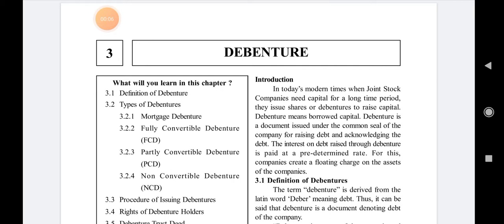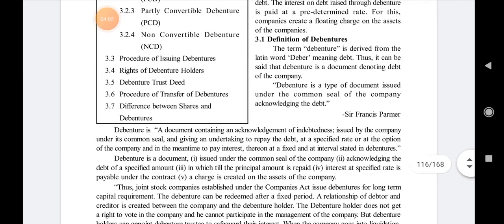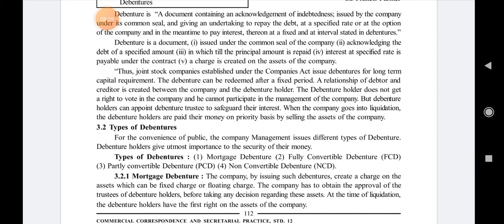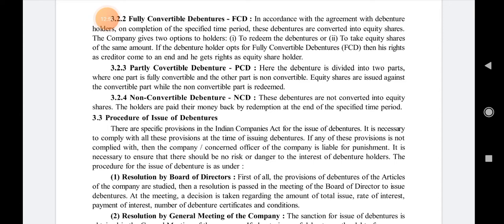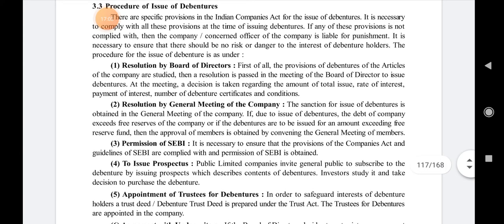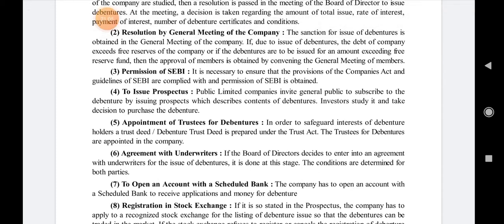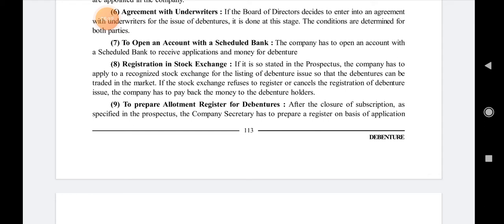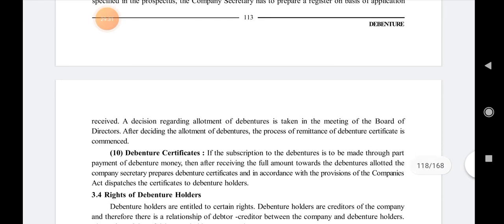STD:-12TH EM SP CH-3.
explanation of debenture and it's procedure.